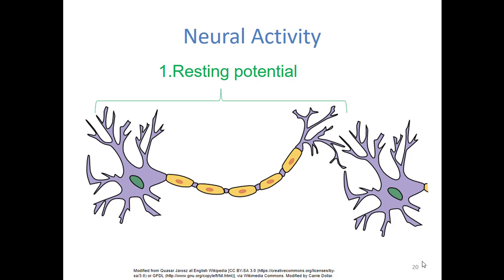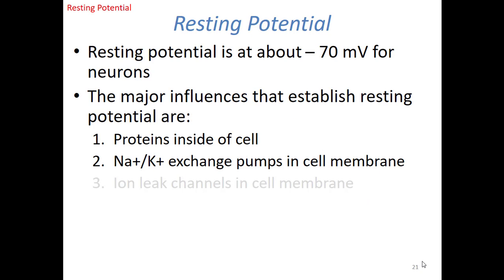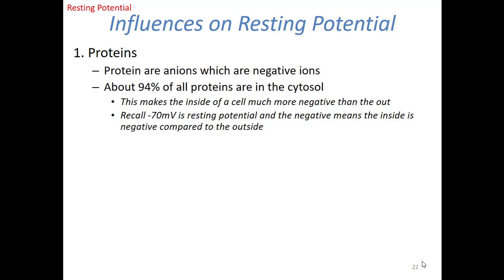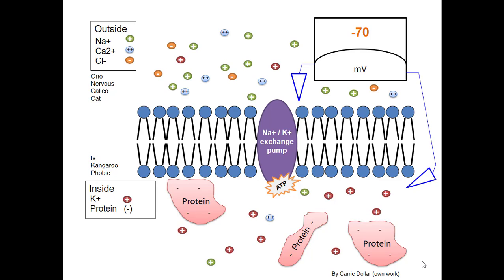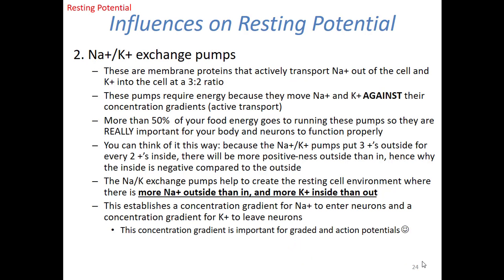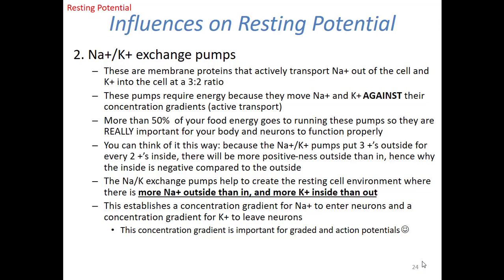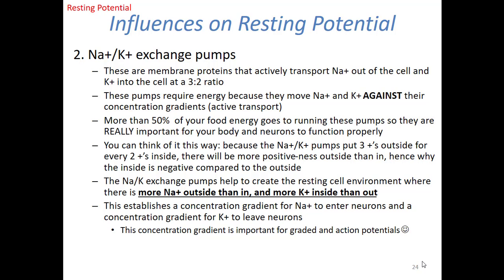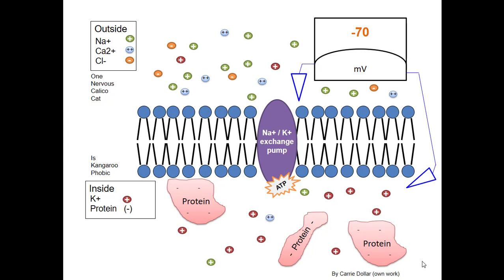BIO 271 Neural activity Resting membrane potential